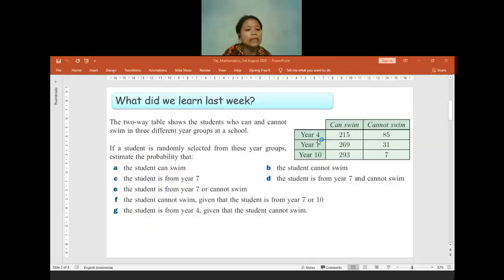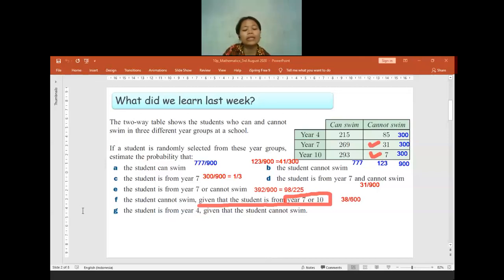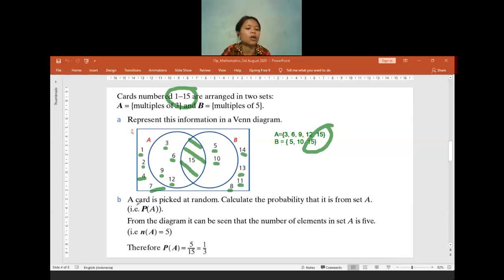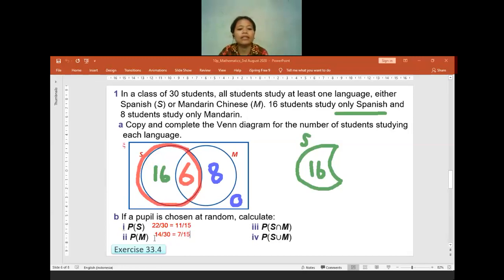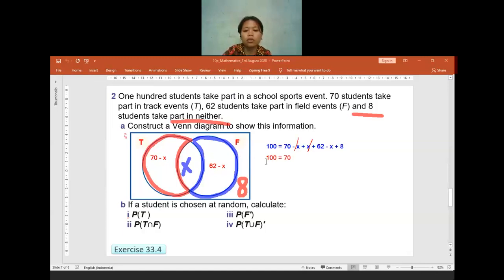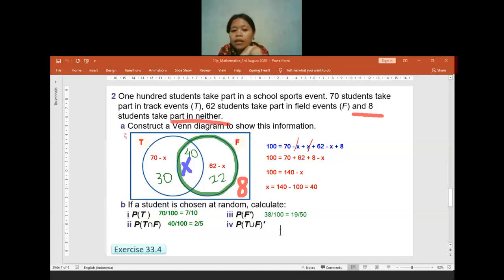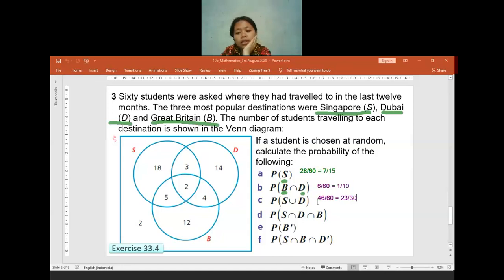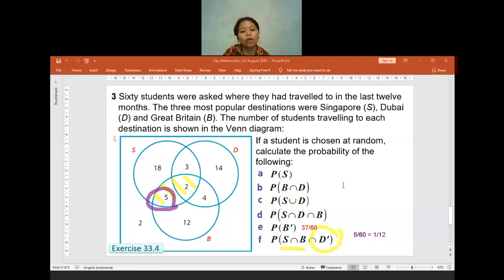Mathematics 3rd August 2020. 10p